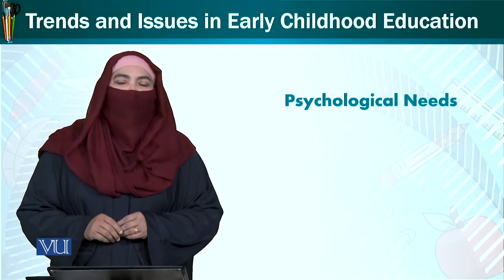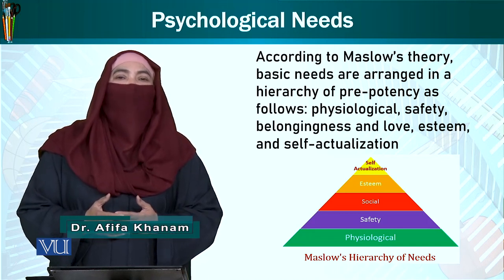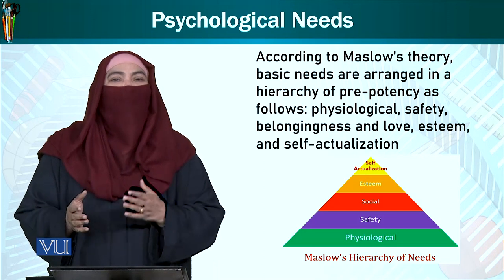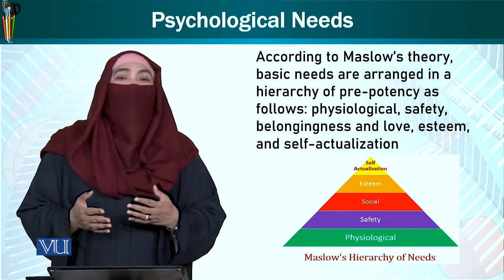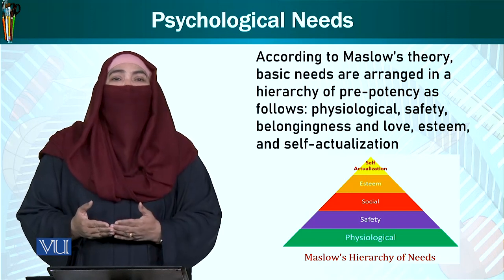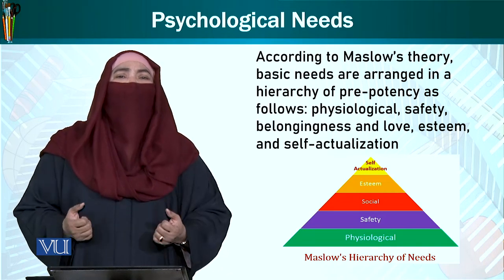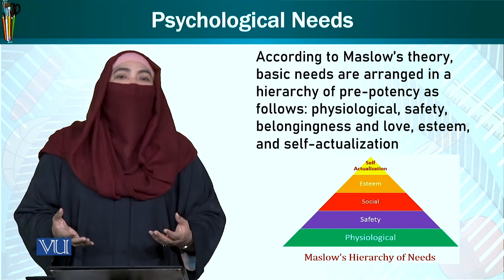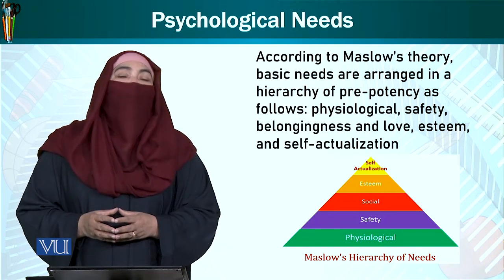Psychological Needs | Trends & Issues in Early Childhood Education | ECE402_Topic173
Topic173: Psychological Needs,
By Dr. Afifa Khanam